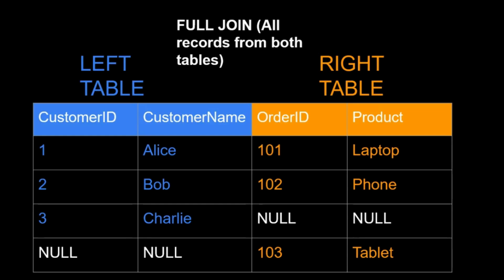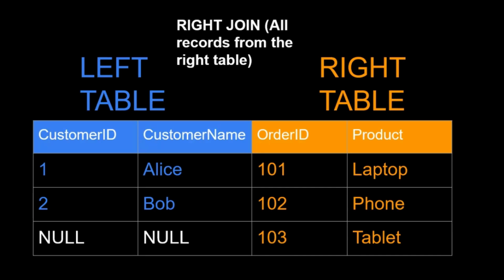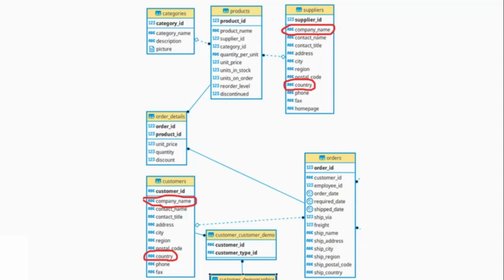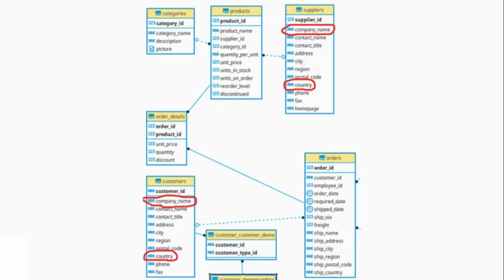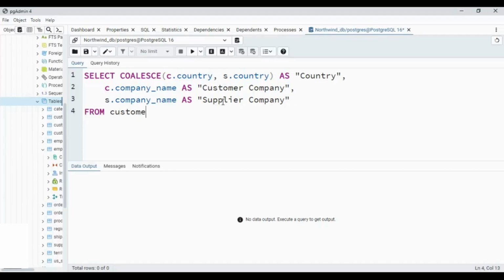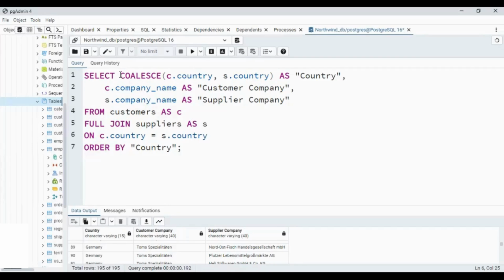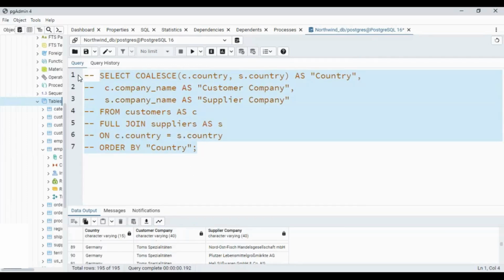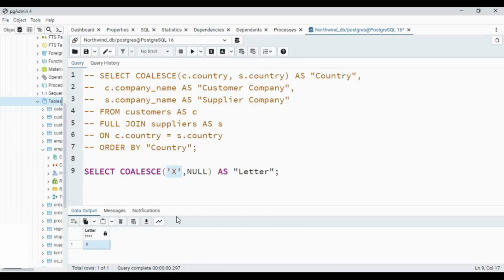SQL FULL JOIN Explained in Simple Terms (Finally Understand It!)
In this video, I break down the FULL JOIN in SQL. Whether you’re just starting out or need a quick refresher, this video will help you understand when and why to use a FULL JOIN.

00:00 – Introduction
00:08 – Quick Review of Different JOIN Types
01:27 – Understanding FULL JOIN
02:12 – FULL JOIN Example
05:40 – Explaining the COALESCE Function